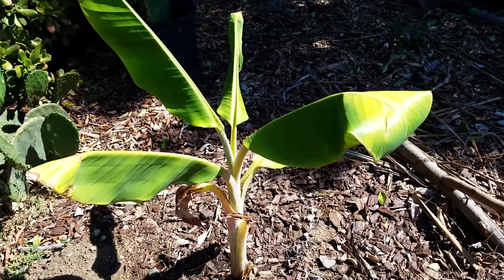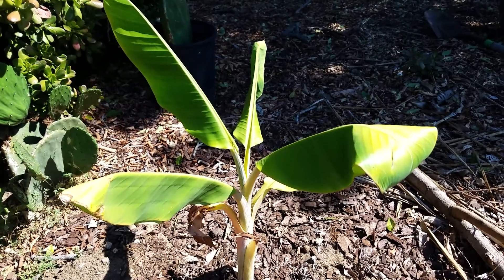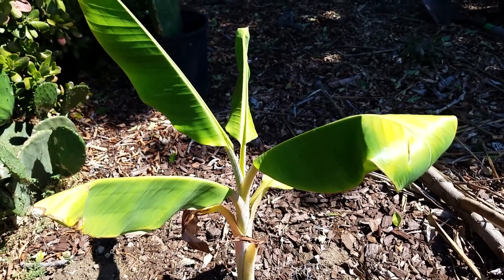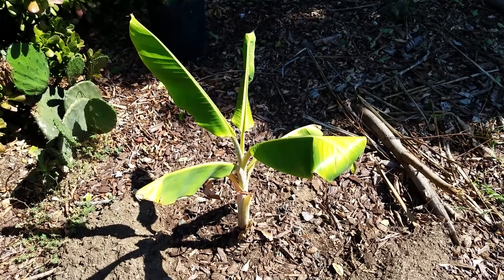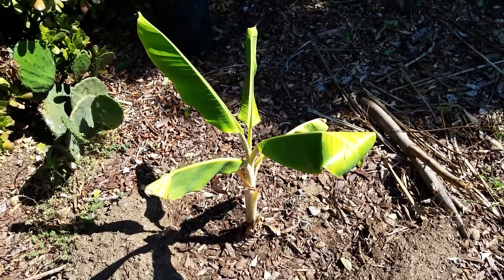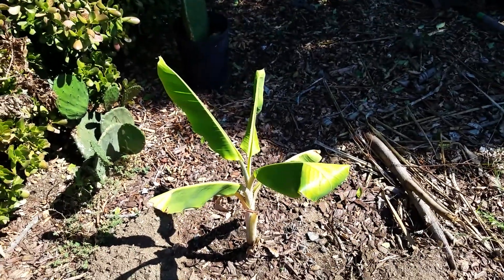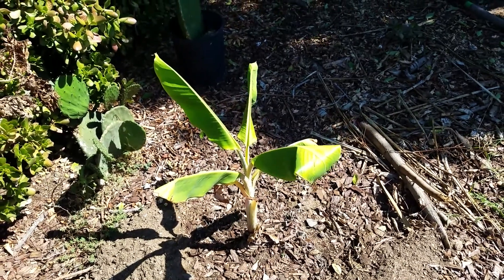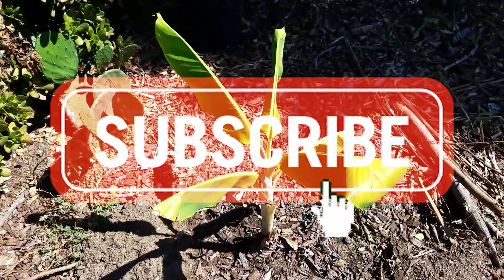My Baby BLUE JAVA BANANA Tree is READY For a Permanent HOME ( ICE CREAM BANANA )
The Blue Java is a hardy, cold-tolerant banana cultivar known for its sweet aromatic fruit, which is said to have an ice cream-like consistency and flavor reminiscent of vanilla.